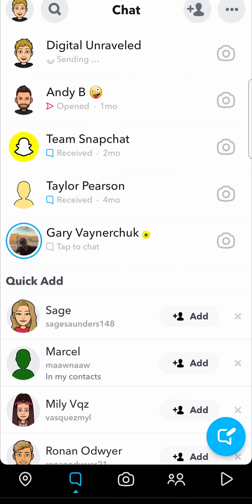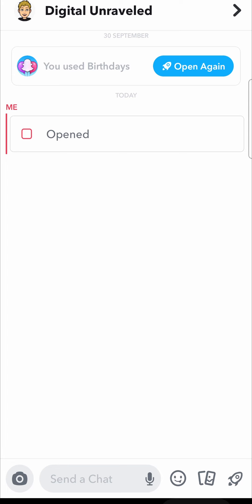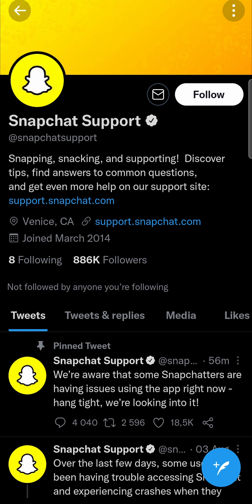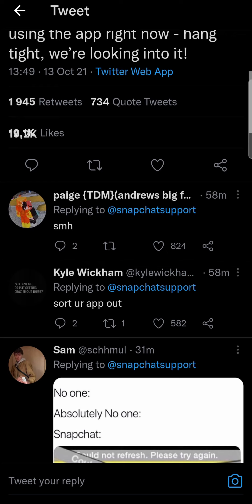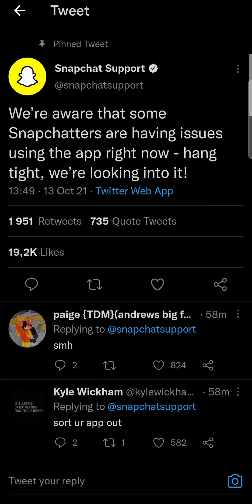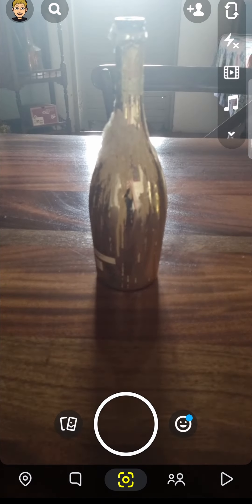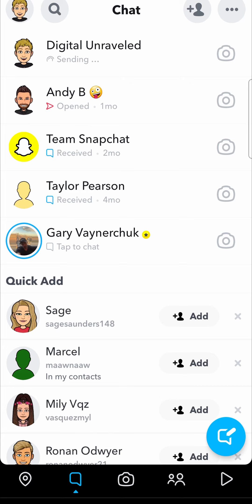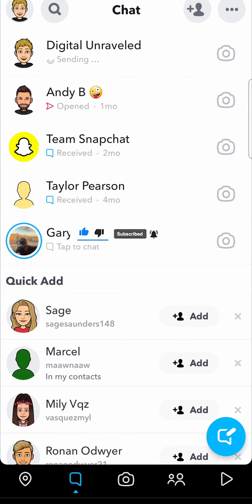Why Won't my Snaps Send (SNAPCHAT ERROR OCTOBER 13 2021)